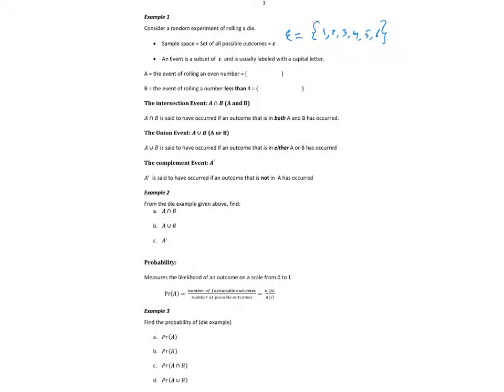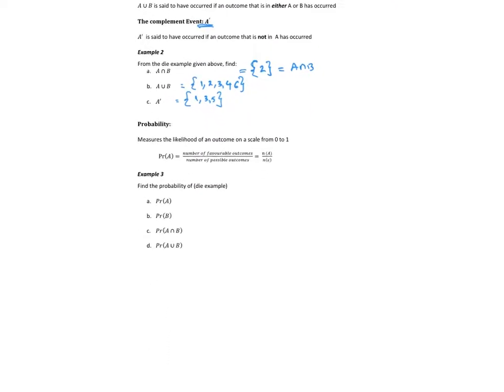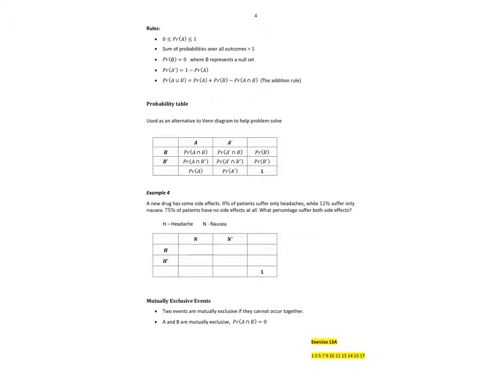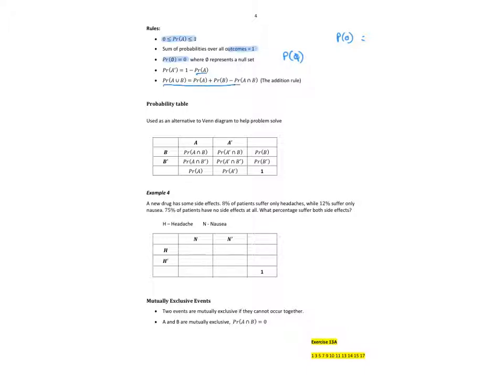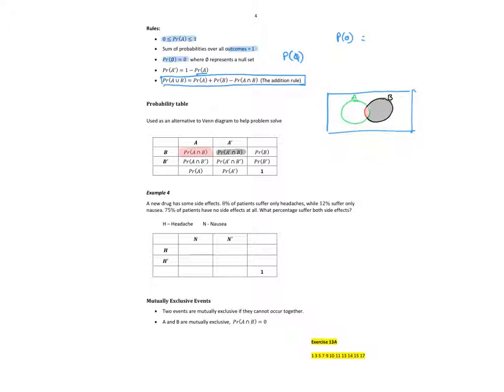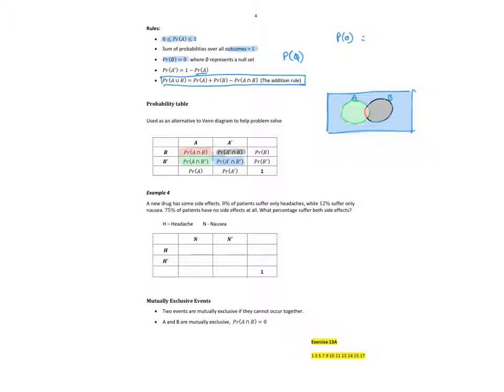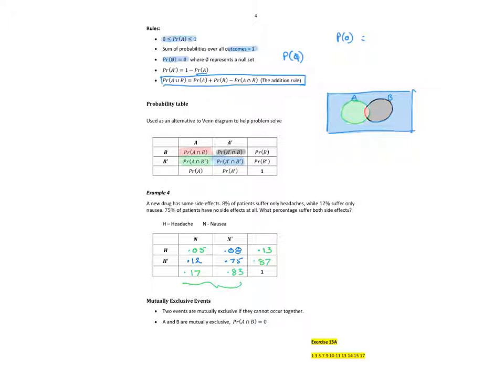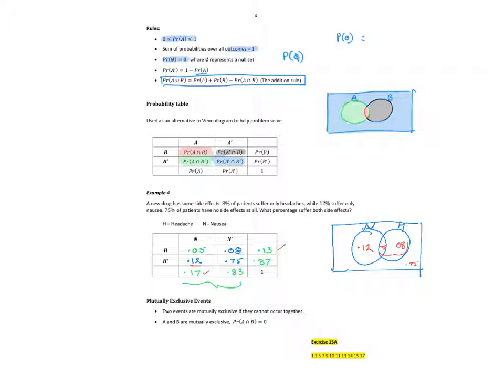Unit 4 Ch13 A